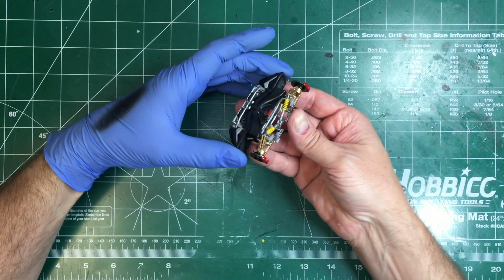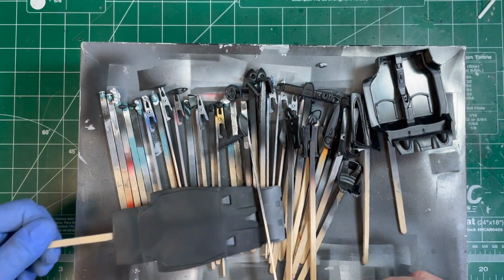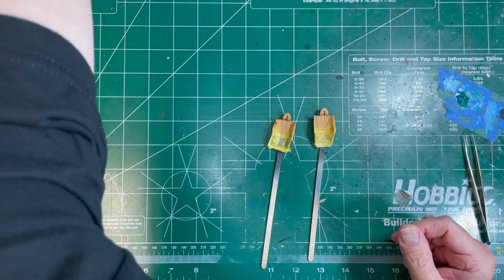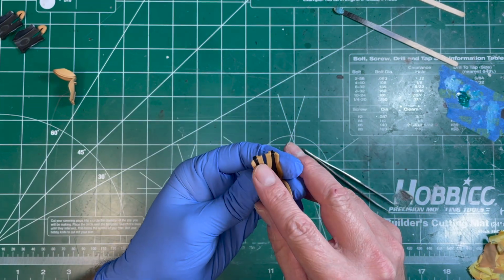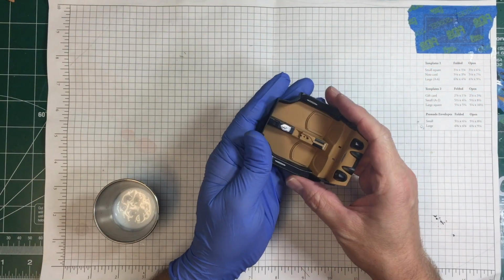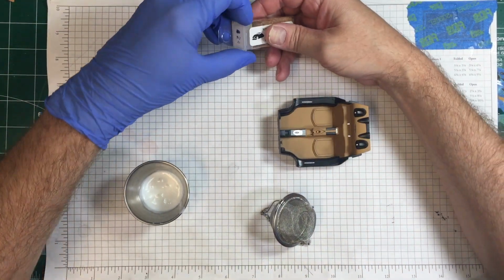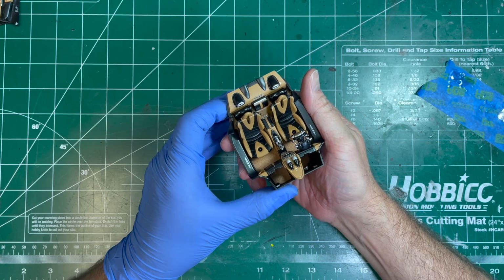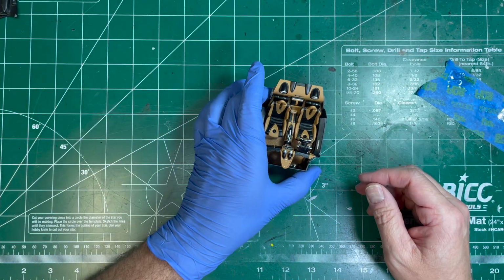Building the Aoshima Pagani Huayra 1/24 scale model part 2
In this how to build a model car step by step video of the Aoshima Pagani Huayra Pacchetto Tempesta edition 1/24 scale plastic model car, I paint and then assemble the two tone interior.